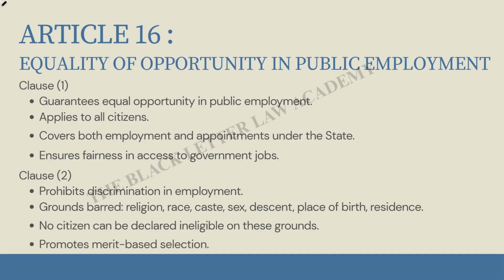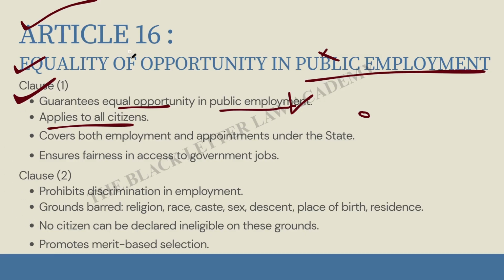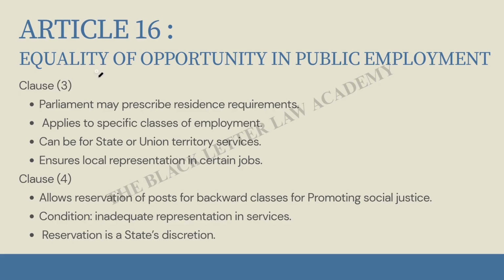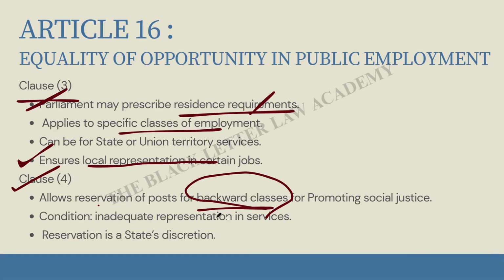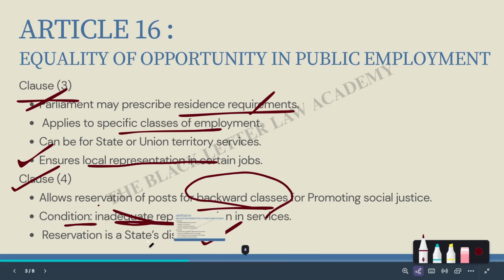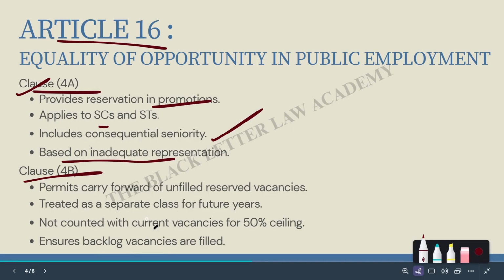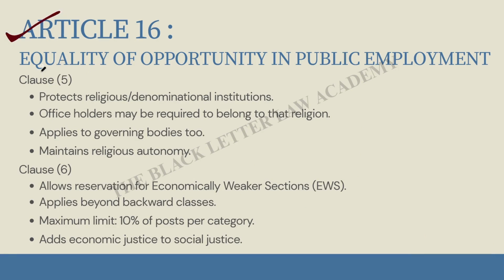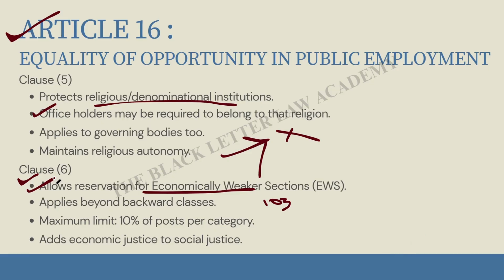Article 16 Explained in English | Equality of Opportunity in Public Employment | Indian Constitution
Article 16 of the Indian Constitution guarantees equality of opportunity in matters of public employment.

In this video, we explain Article 16 in English in a simple and clear manner, making it useful for students, aspirants, and the general public.

This video covers:
✔ Meaning of Article 16
✔ Equality in government jobs
✔ Reservation under Article 16 (4)
✔ Constitutional exceptions
✔ Important Supreme Court interpretations
✔ Article 16 explained with easy examples

This video is especially helpful for:
📌 Law students
📌 UPSC, PSC, SSC & competitive exam aspirants
📌 Anyone who wants to understand the Indian Constitution

If you are searching for Article 16 explained in English, Equality of Opportunity, or Reservation in Government Jobs, this video will help you clearly understand the concept.

📘 Indian Constitution | Fundamental Rights | Article 16 Explained